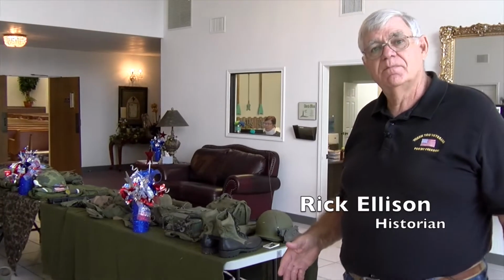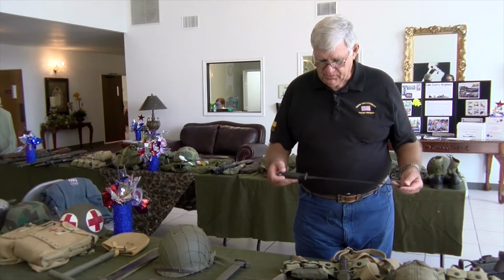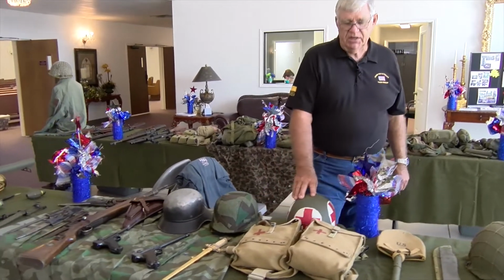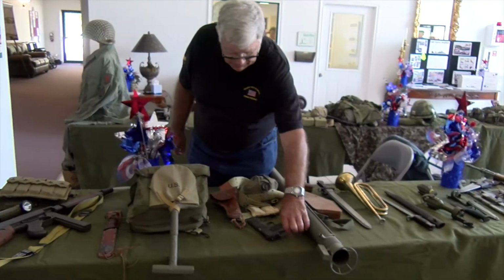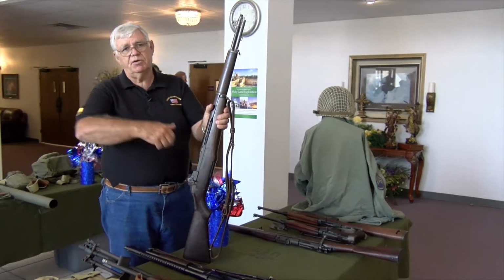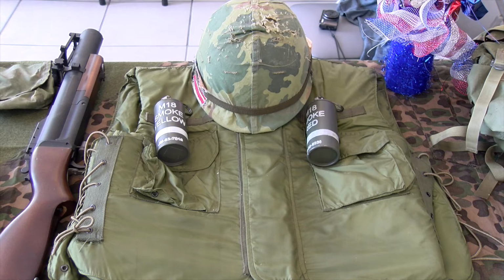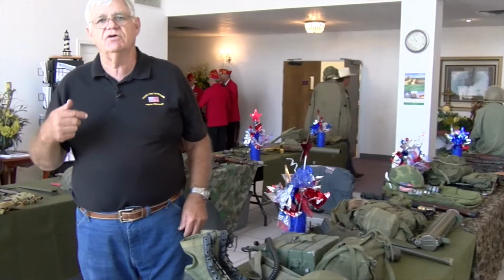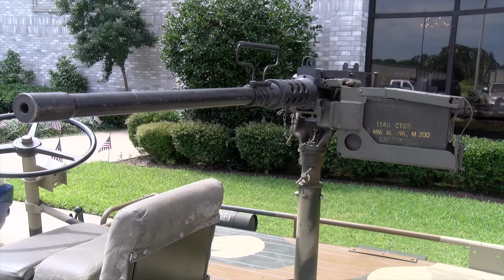Antique Military Weapons & Equipment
A quick look at a collection of historic military memorabilia